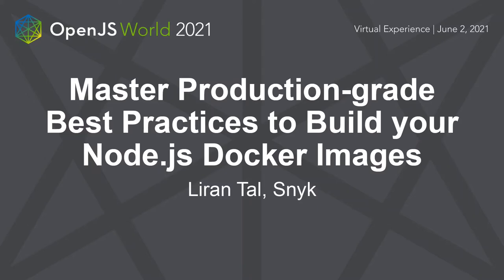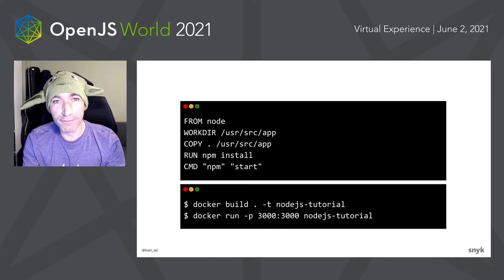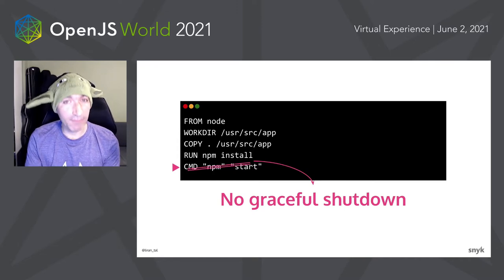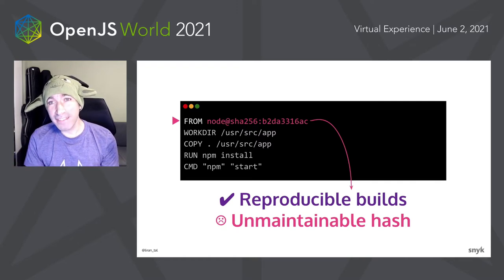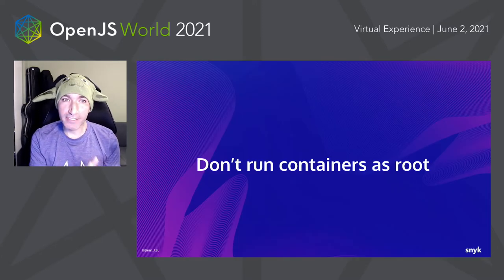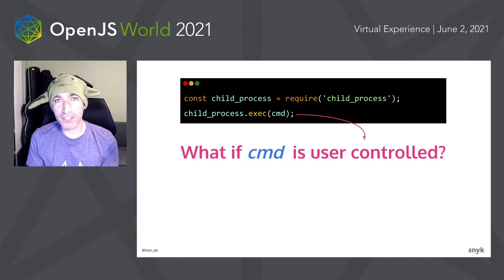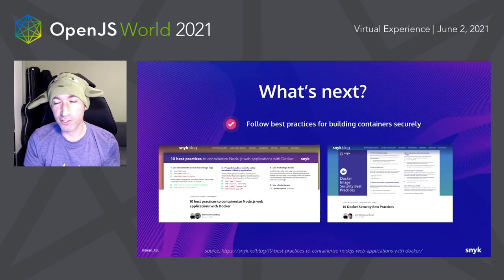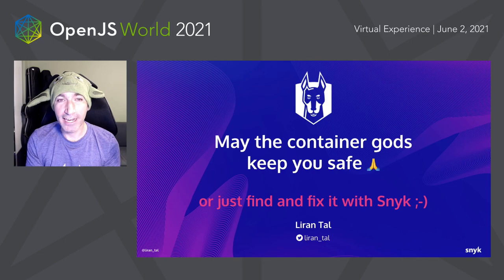Master Production-grade Best Practices to Build your Node.js Docker Images - Liran Tal, Snyk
You thought you figured out how to build your Node.js web applications with Docker? you're missing out on a lot. Many articles on this topic have been written, yet sadly, without thoughtful consideration of security and production best practices for building Node.js Docker images. In this session, we'll run through step-by-step production-grade guidelines for building optimized and secure Node.js Docker images by understanding the pitfalls and insecurities with every Dockerfile directive, and then fixing it. Join me and master the Node.js best practices for Docker-based applications.